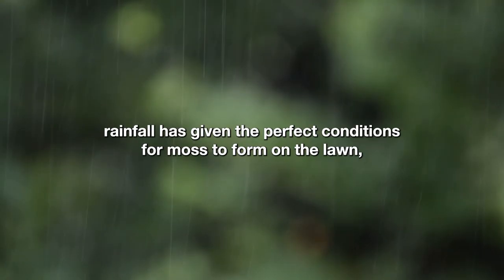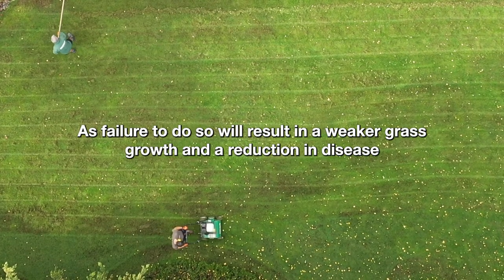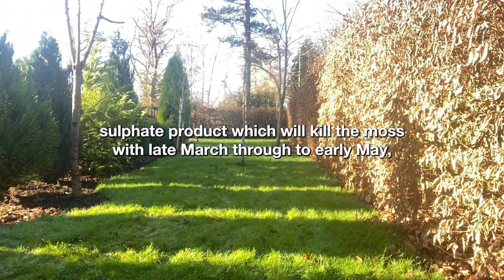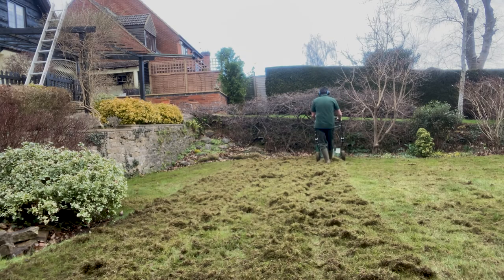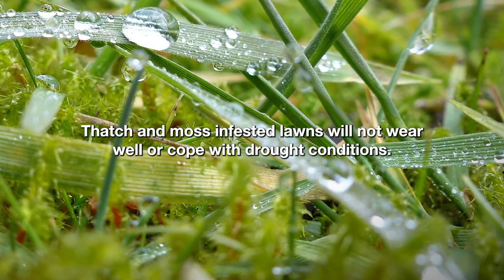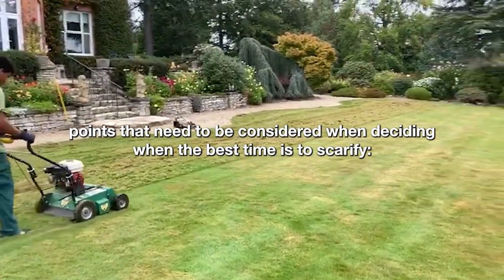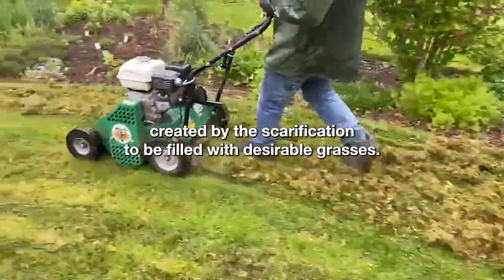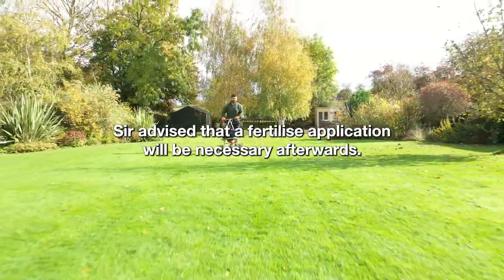WHEN IS THE BEST TIME TO SCARIFY YOUR LAWN?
All lawns suffer from moss and thatch, so they need scarification to keep them healthy. 🌱

When is the best time to scarify? Find out in this week's tip video.